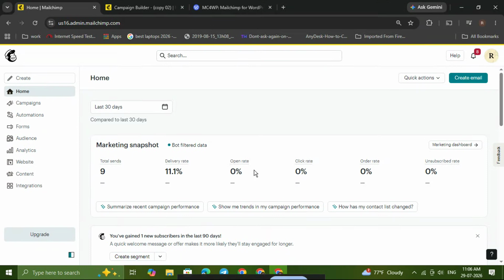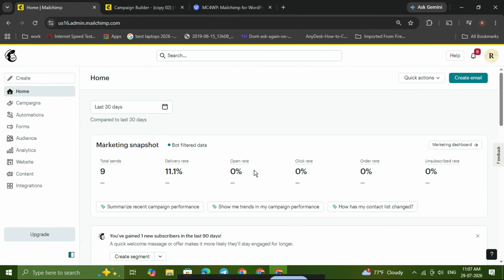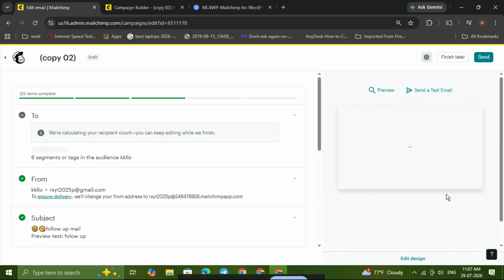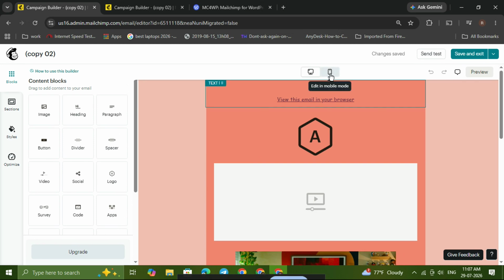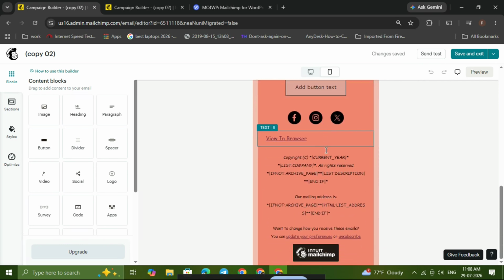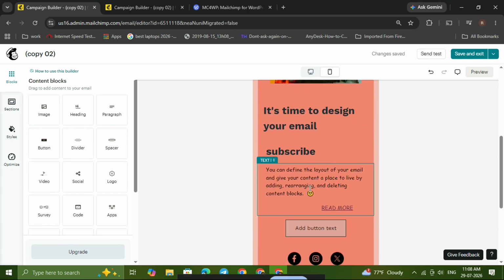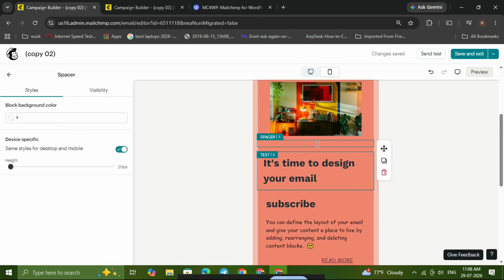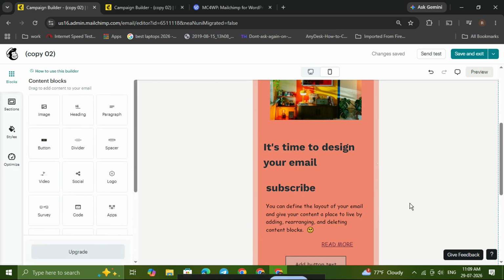How To Optimize Mailchimp For Mobile [Easy Step-By-Step Guide]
Learn how to optimize Mailchimp for mobile by editing your campaign design, previewing the mobile layout, and improving images, text, buttons, and spacing for better results.

This step-by-step Mailchimp tutorial helps you create cleaner mobile emails that are easier to read, tap, and engage with on smaller screens.

🕚Timestamps:
0:00 Intro
0:20 Go To Mailchimp And Open Campaigns
0:39 Select The Email And Click Edit
0:55 Open Edit Design
1:08 Switch To Mobile Preview
1:23 Improve Images, Text, Buttons, And Spacing
2:04 Save And Exit
2:15 Outro

✍️What You'll Learn In This Video:
• How To Open A Mailchimp Campaign For Mobile Optimization
• How To Use The Mobile Preview In Mailchimp
• How To Improve Email Images For Small Screens
• How To Edit Text For Better Mobile Readability
• How To Make Buttons Easier To Tap On Mobile
• How To Adjust Spacing For Cleaner Email Layouts
• How To Save Your Optimized Mailchimp Design

💡Pro Tips:
• Keep your mobile email copy short and scannable.
• Use large, tap-friendly buttons with clear calls to action.
• Check every email in mobile preview before sending.
• Make sure images do not overpower the main message.
• Use spacing to create a cleaner, more professional layout.